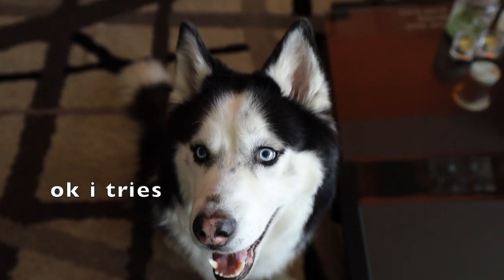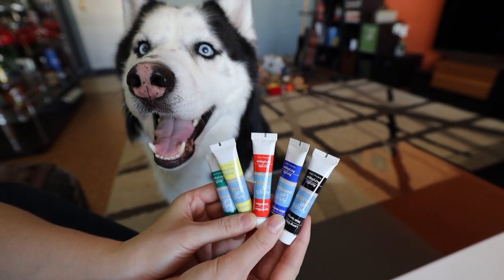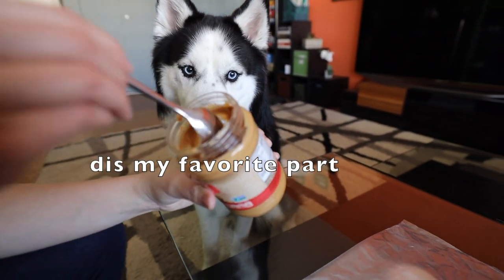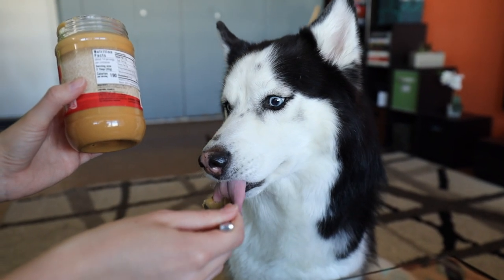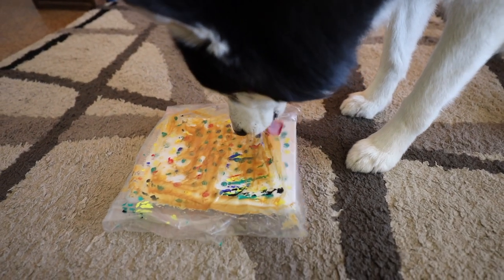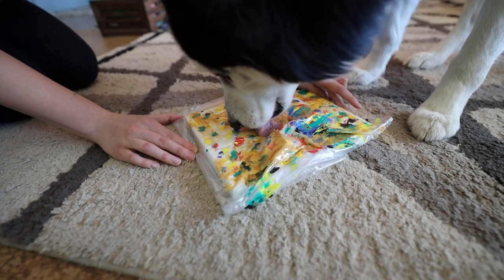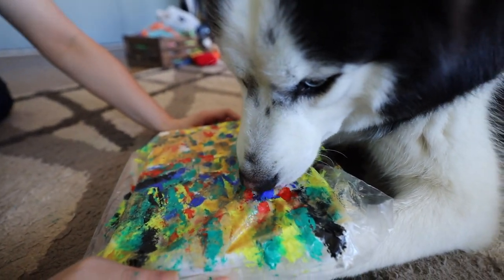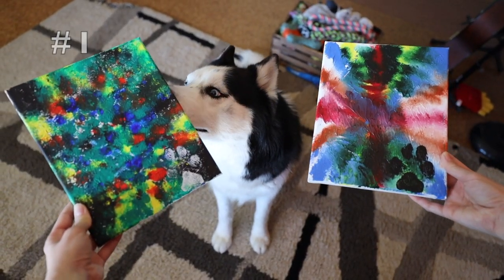My Husky Learns to PAINT! 😱 + GIVEAWAY!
Hi guys! We're back! And in today's video Riley learns to paint! PLUS we will be giving away these TWO beautiful paintings to TWO LUCKY SUBSCRIBERS! ♥️🥳

*Winners will be announced in a few weeks!

📸 Want to see more of Riley? Follow him social media!

🎁 If you would like to send Riley a gift, make sure to check out his Wish List: